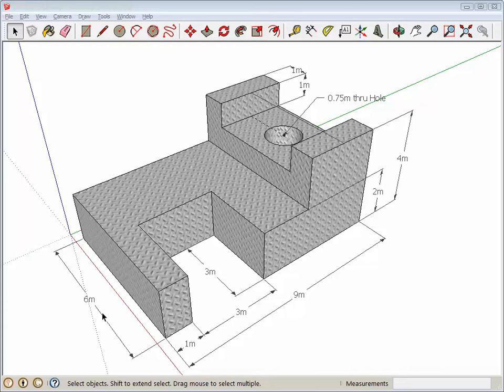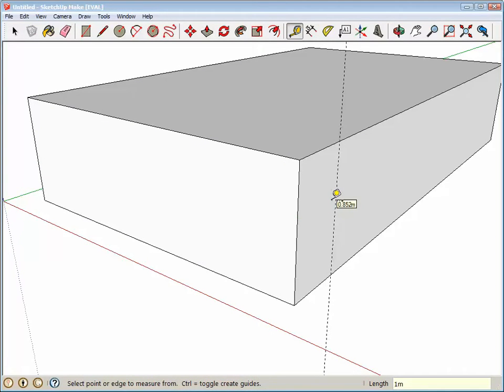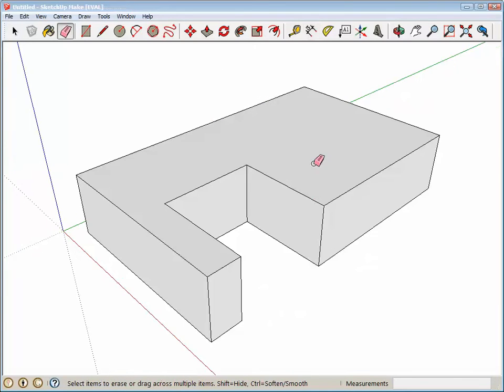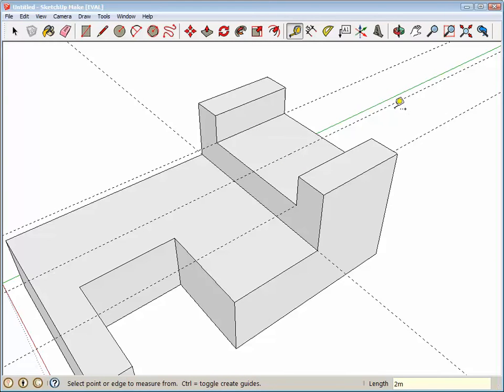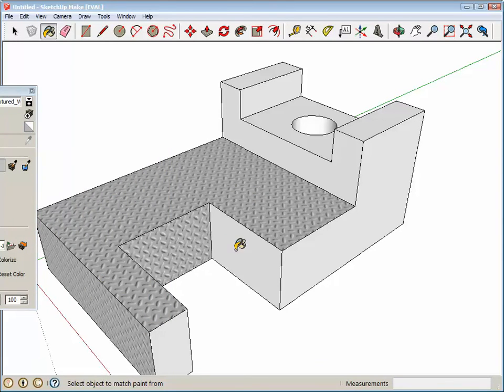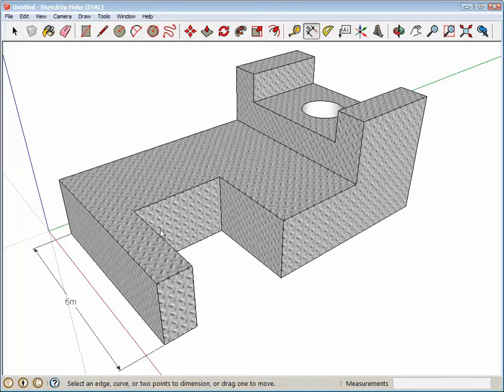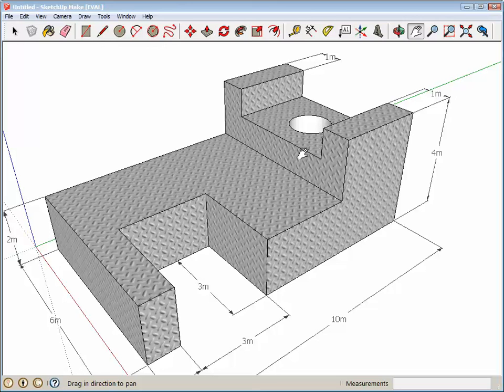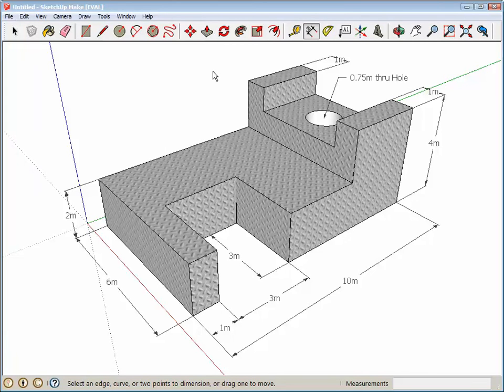Sketchup - Engineering 112 - CAD - 9C